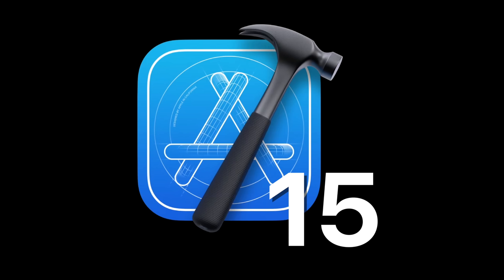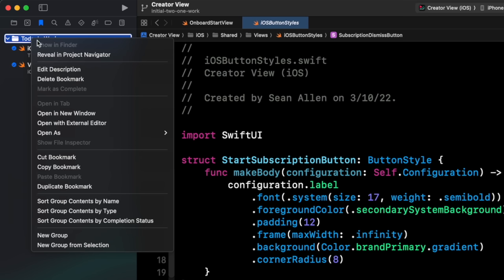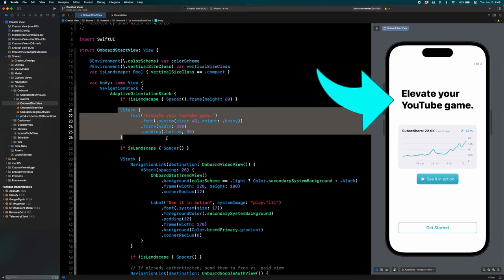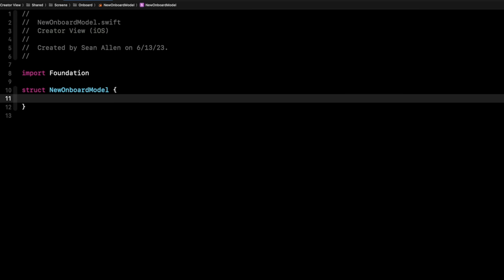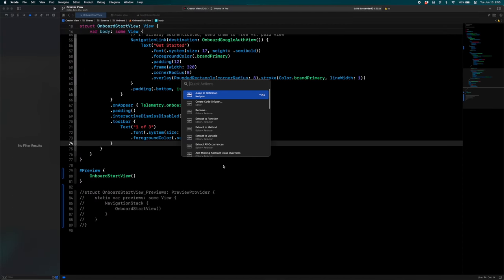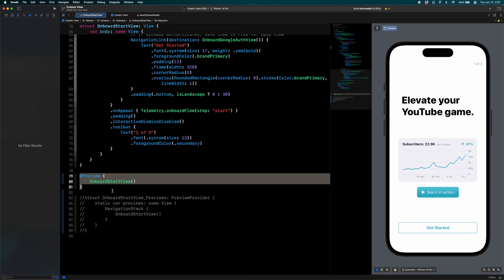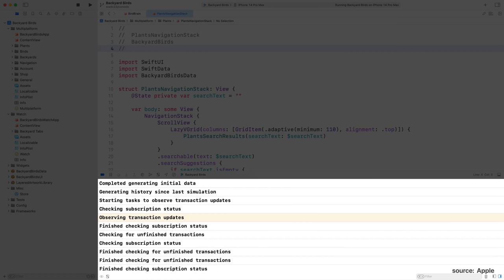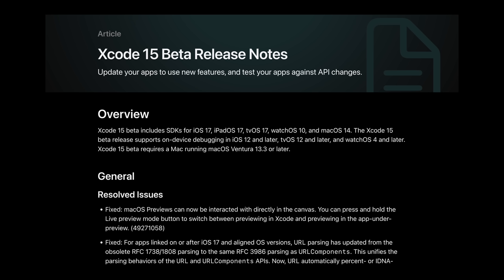Xcode 15 - What's New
Xcode 15 was announced at WWDC 2023 and in today's video I showcase the new features you will use on a day to day basis as an iOS Developer. These features include:

- Bookmarks
- Code Completion Updates
- Refactoring
- Quick Actions
- Logging & Testing
- And more

Timestamps:
0:00 - Xcode 15
0:25 - Bookmark Examples
2:30 - Dimmed Code - Compiler Conditionals
3:33 - Parameter Permutations
4:53 - Refactor -  Multiline Paramaters
5:08 - Code Completion - File Names
5:41 - Quick Actions - Game Changer
6:41 - Previews - New Syntax & UIKit
9:07 - Asset Catalog Symbols
10:39 - Source Control - Change Review
12:06 - Logging & Testing